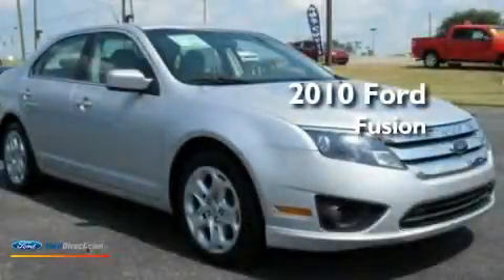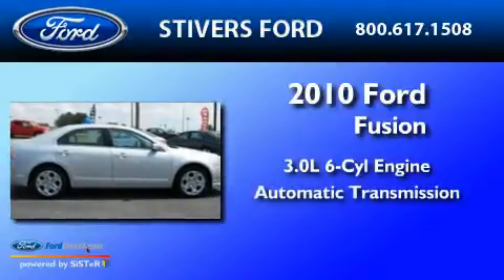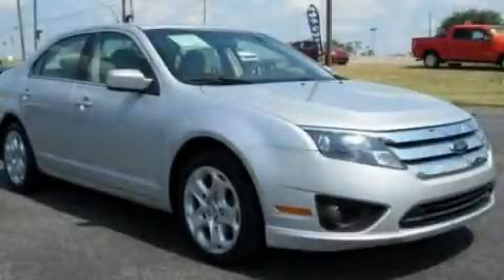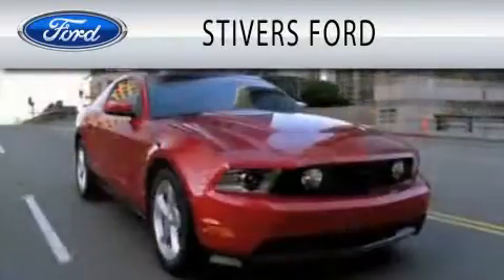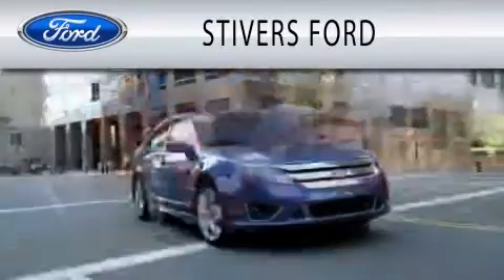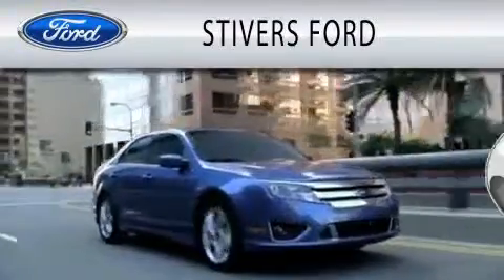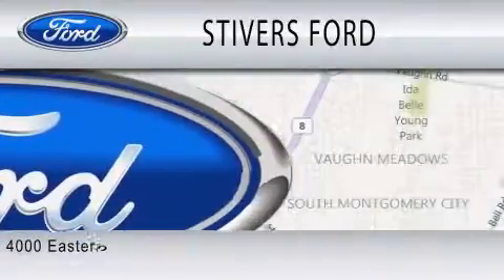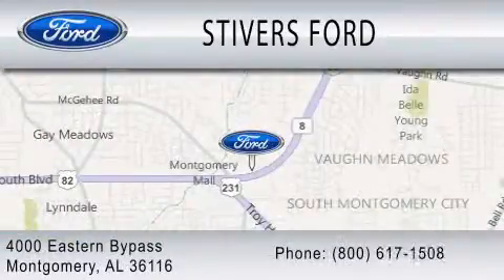2010 FORD FUSION AL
Year : 2010
 Make : FORD
 Model : FUSION
 Engine : 3.0L V6
 Trans . : AUTO
 Exterior : BRILLIANT SILVER METALLIC
 Miles : 41,250
 Interior : MEDIUM LIGHT STONE
 Stock : U2050

 4000 Eastern Bypass
  , AL 36116